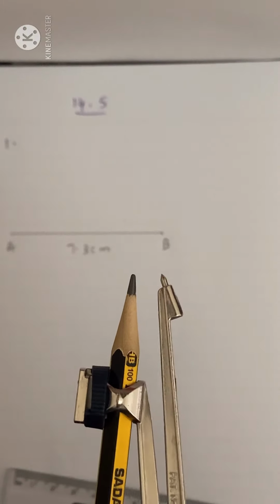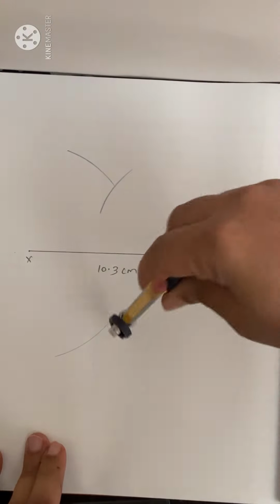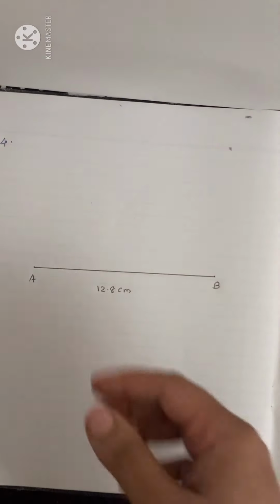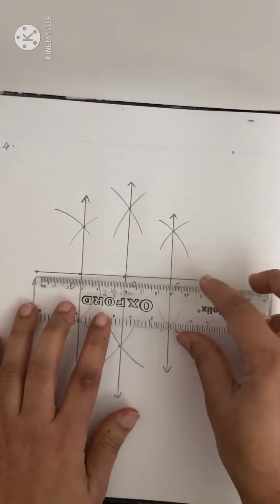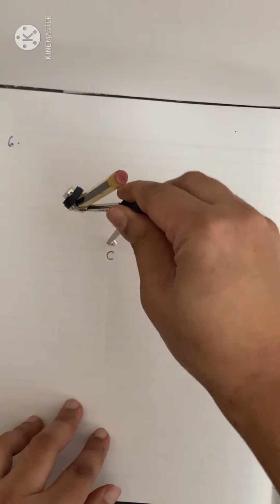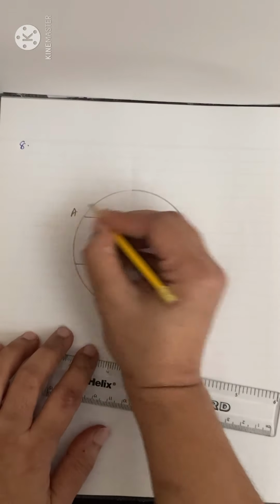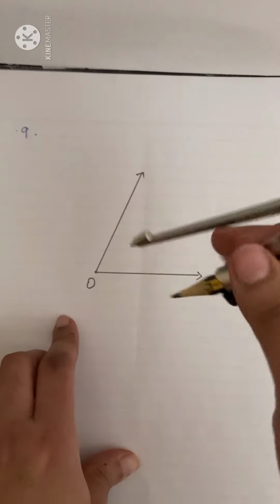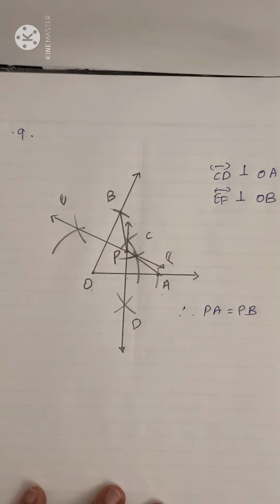NCERT solutions for class 6 math Chapter 14 Exercise 14.5 Questions 1-9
In this video I gave the detailed NCERT solutions for class 6 math'
Chapter 14 Exercise 14.5 Questions 1-9